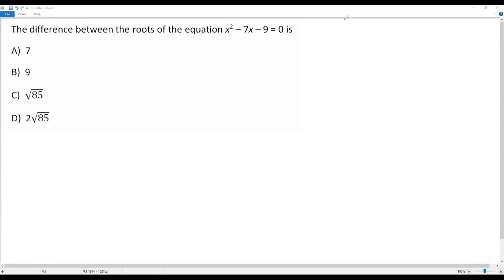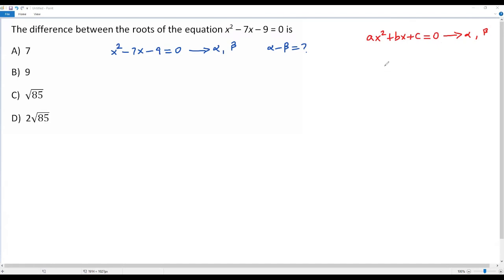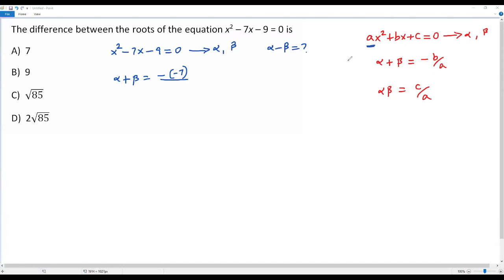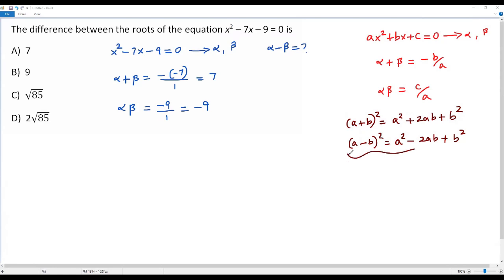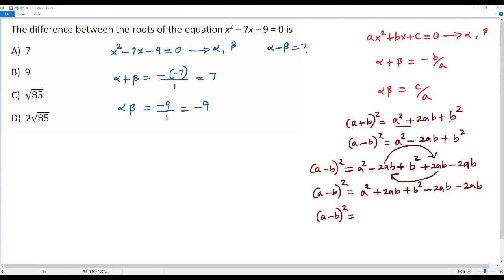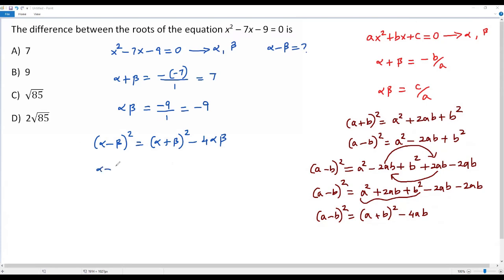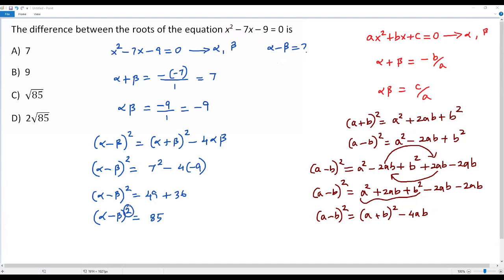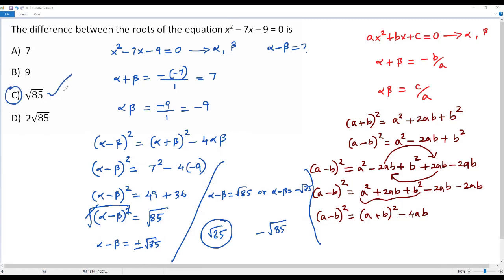Algebra 2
The difference between the roots of the equation x^2 – 7x – 9 = 0 is

A)  7
B)  9
C)  √85
D)  2√85